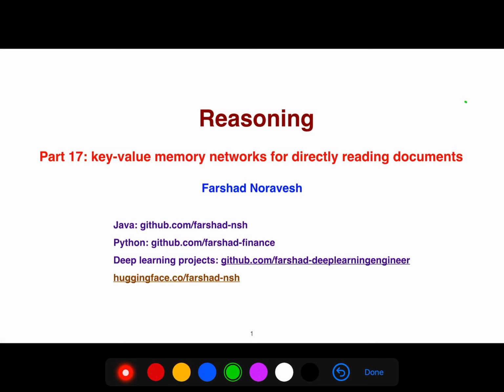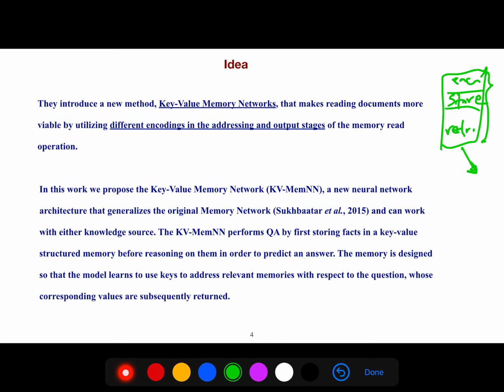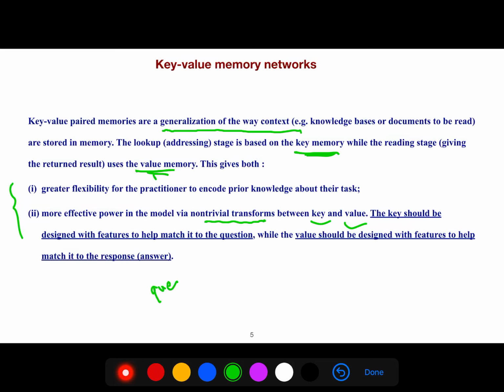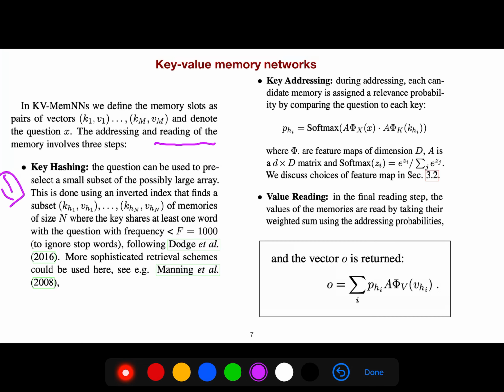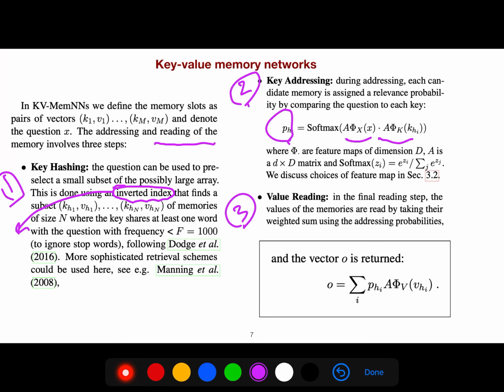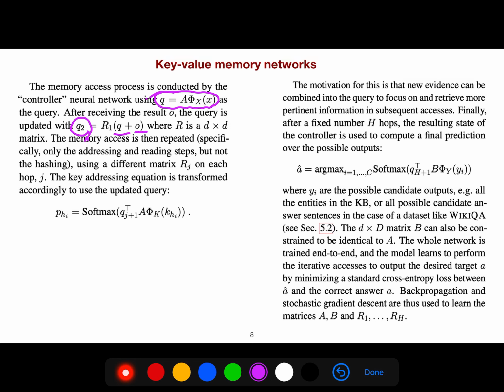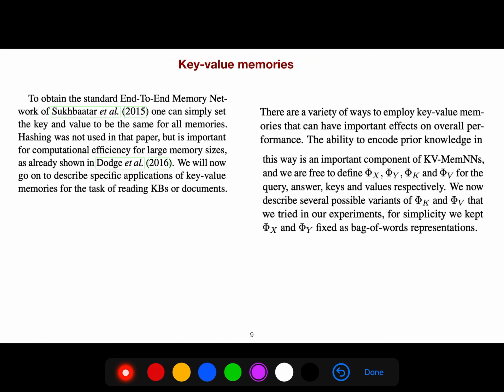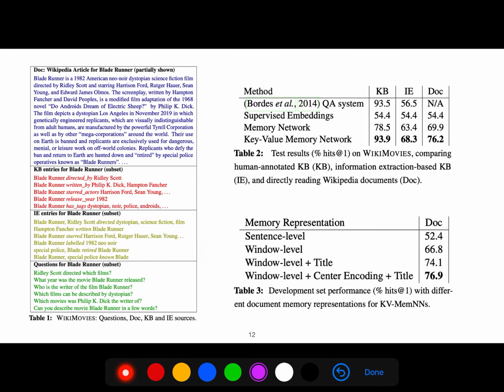Part 17: key-value networks for directly reading documents